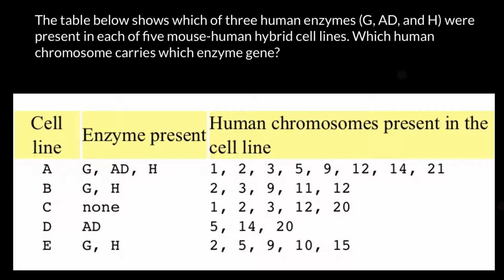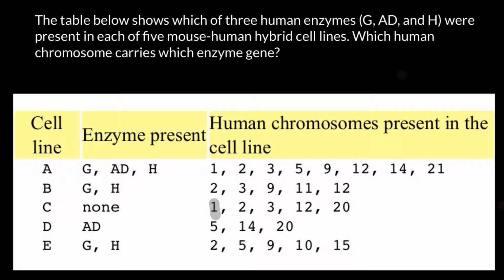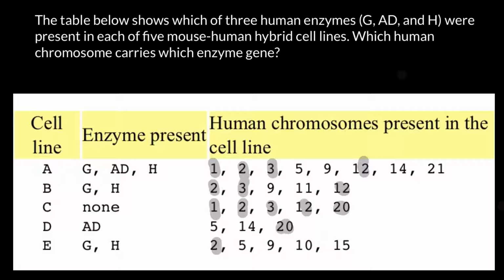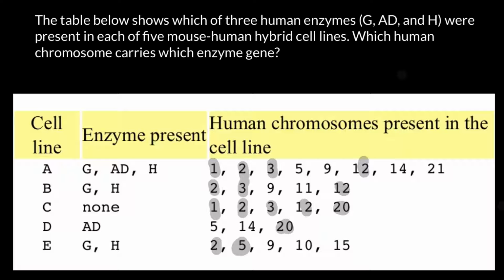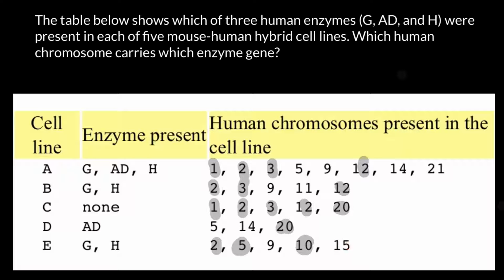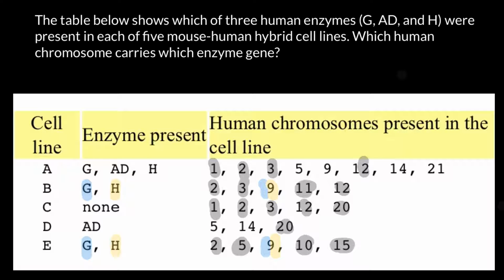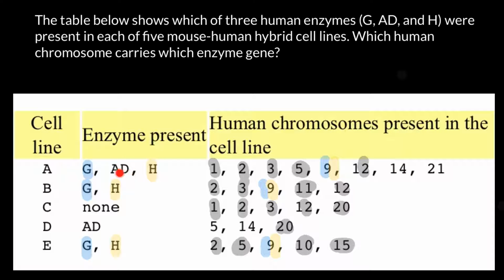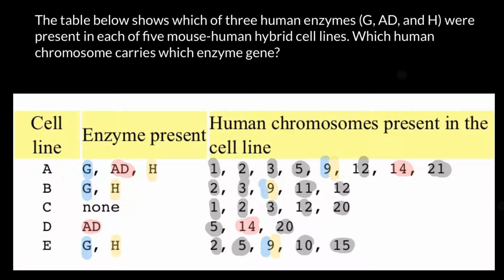How genes are mapped - 2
The technique of somatic cell hybridization is extensively used in human genome mapping, but it can in principle be used in many different animal systems. The procedure uses cells growing in culture. A virus called the Sendai virus has a useful property that makes the mapping technique possible. Each Sendai virus has several points of attachment, so it can simultaneously attach to two different cells if they happen to be close together. However, a virus is very small in comparison with a cell, so the two cells to which the virus is attached are held very close together indeed. In fact, the membranes of the two cells may fuse together and the two cells become one a binucleate heterokaryon.

If suspensions of human and mouse cells are mixed together in the presence of Sendai virus that has been inactivated by ultraviolet light, the virus can mediate fusion of the cells from the different species. When the cells have fused, the nuclei subsequently fuse to form a uni-nucleate cell line composed of both human and mouse chromosome sets. Because the mouse and human chromosomes are recognizably different in number and shape, the two sets in the hybrid cells can be readily distinguished. However, in the course of subsequent cell divisions, for unknown reasons the human chromosomes are gradually eliminated from the hybrid at random.